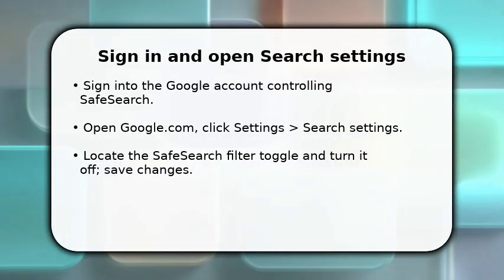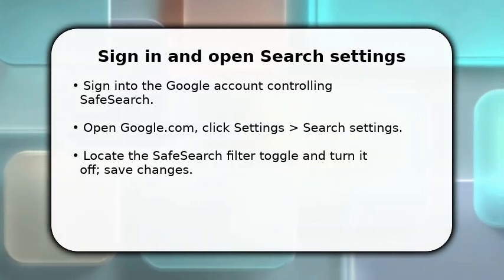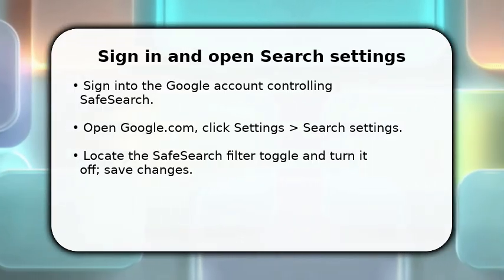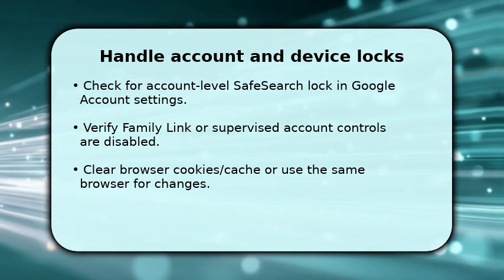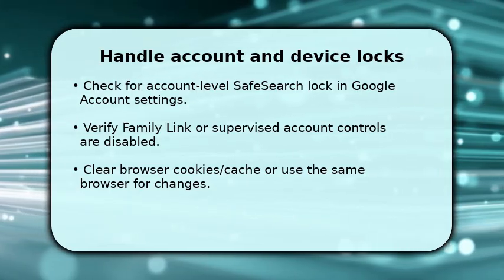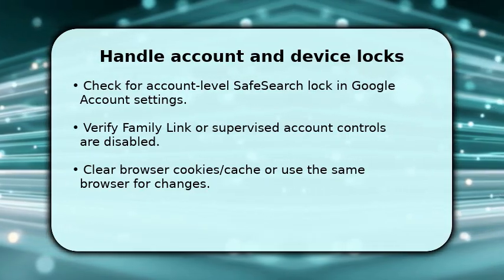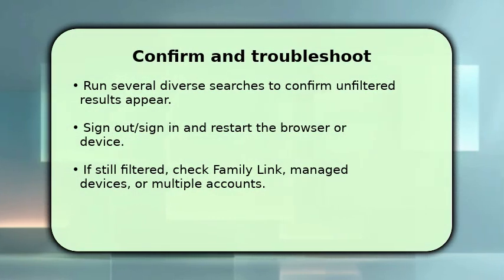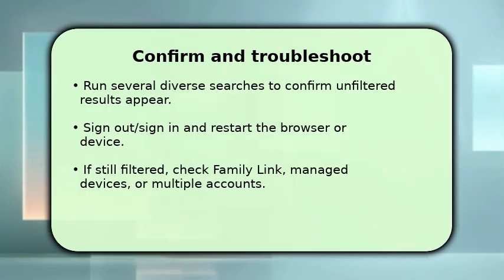How to Deactivate Google Safe Search - Step by Step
How to Deactivate Google Safe Search - Step by Step | 🔒 Surfshark VPN Deal — Stay private and secure. $1.99/mo + 3 Months Free ▸

Learn the simple steps to deactivate Google Safe Search on your device. This video guide provides clear instructions for both Android and iOS users, ensuring a hassle-free experience in customizing search results.